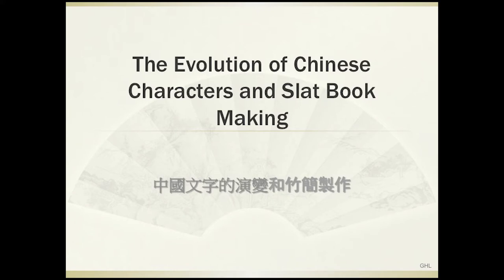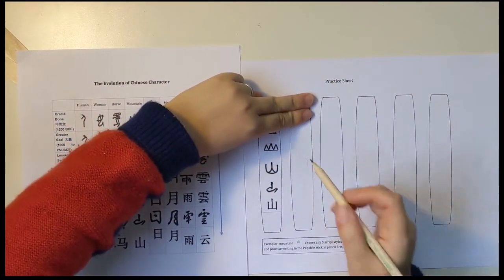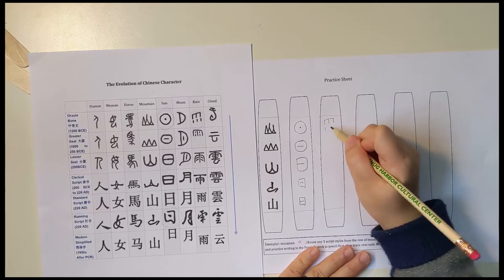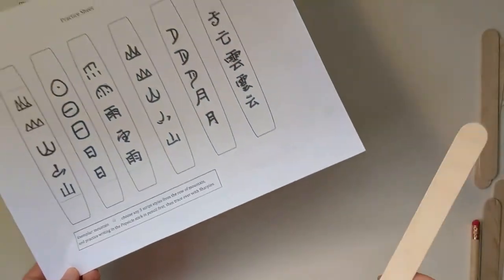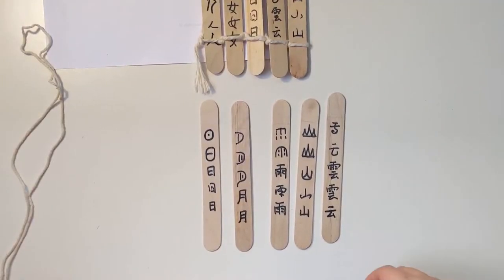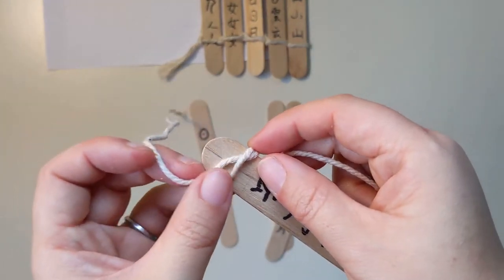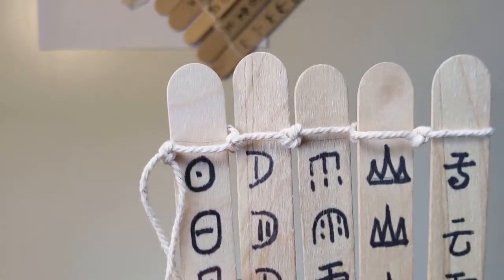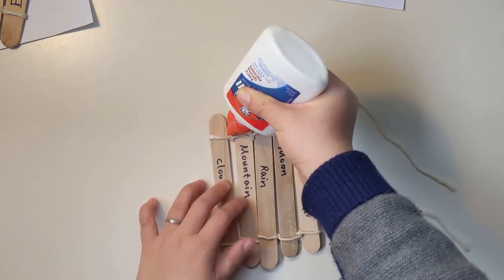The Evolution of Chinese Characters and Slat Book Making